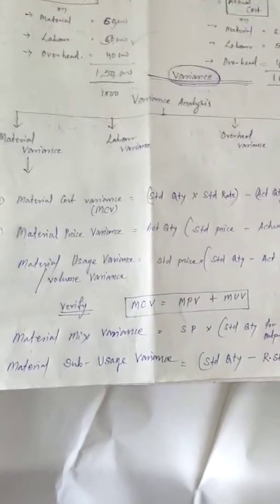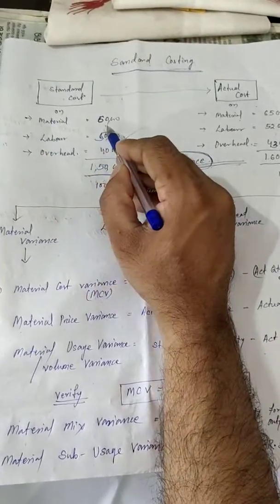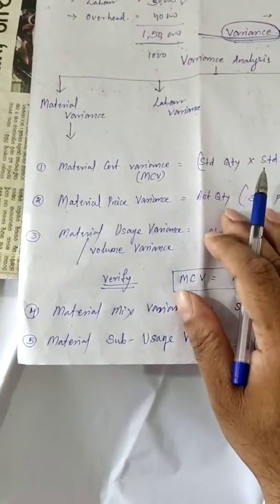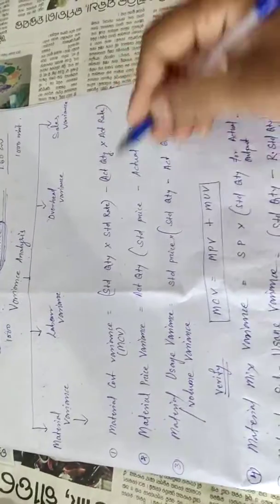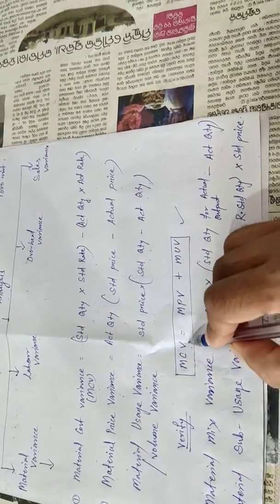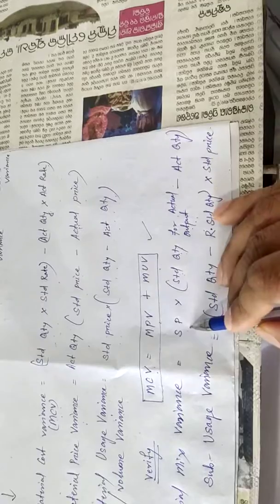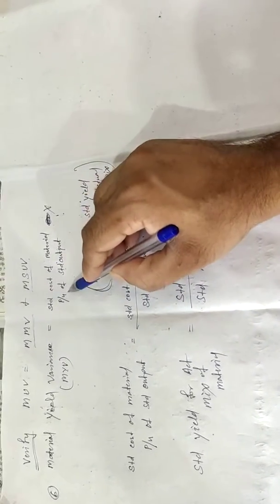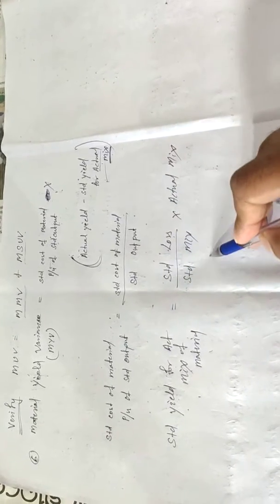Material variance formula of standard costing